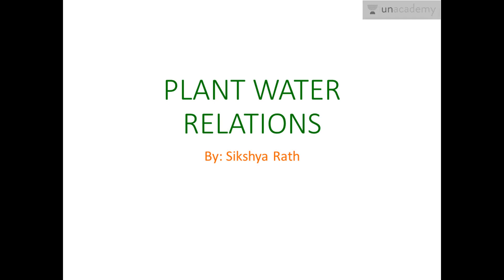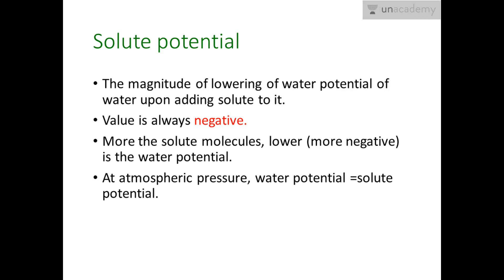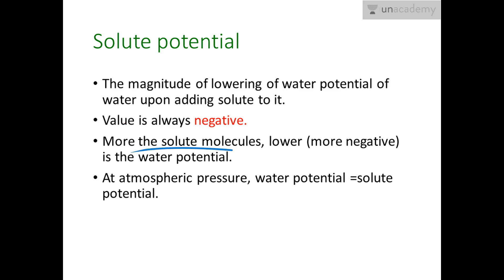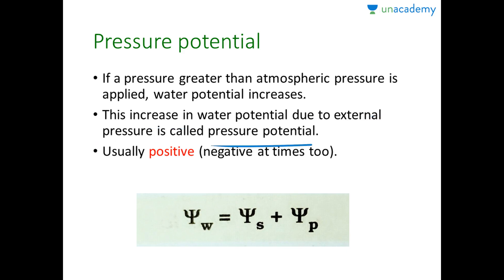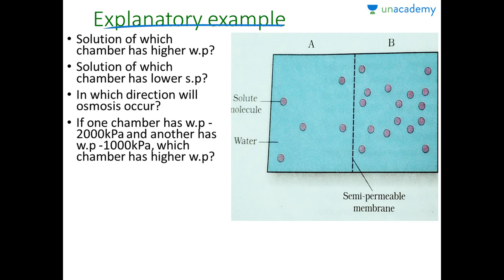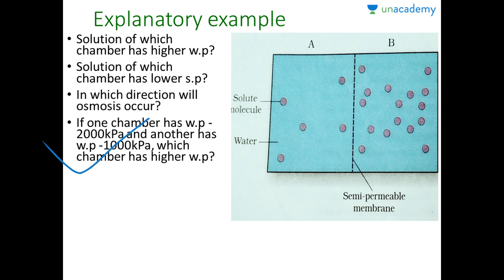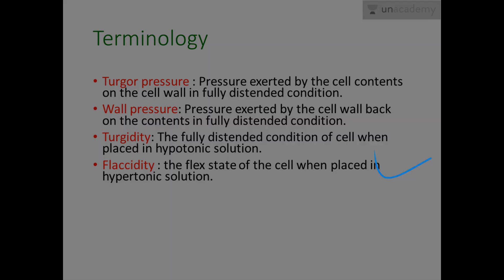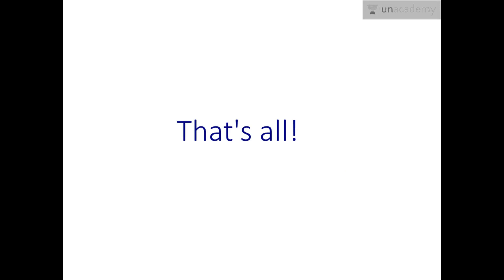Transport in Plants: Plant-Water Relations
In this lesson, Sikshya Rath explains about Transport of Water, Mineral Ions, Nutrients, Food, Gases in Plant. This lesson covers Brief description about water potential, solute potential, pressure potential and the relation between the three. Also consists of an explanatory example and some further terms and definitions.

To watch this entire collection of lessons and to discuss with the educators go